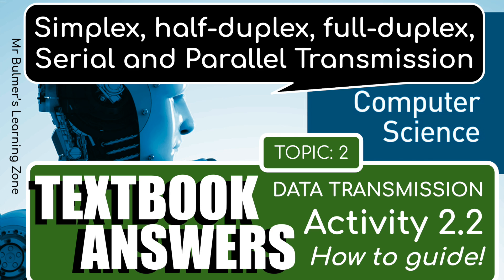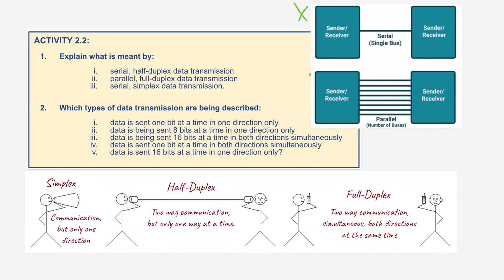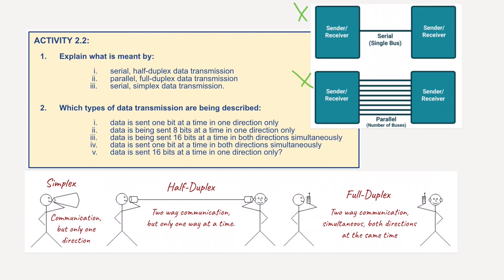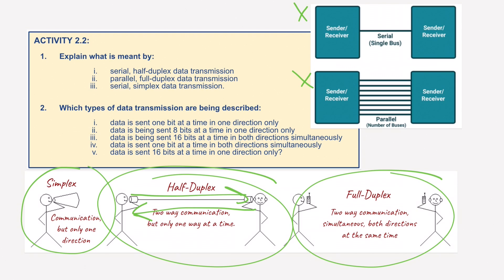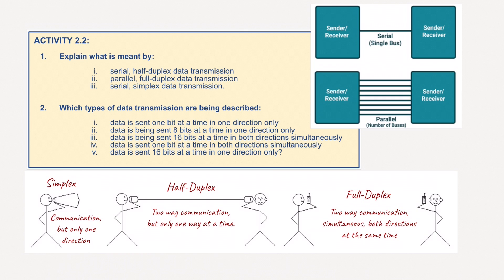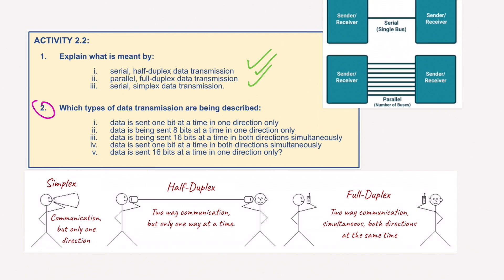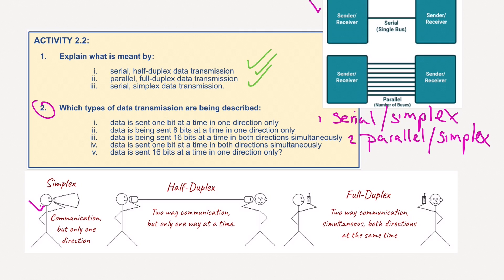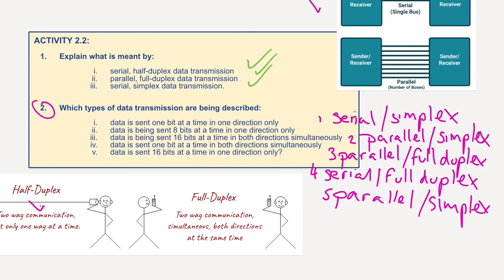Cambridge IGCSE Computer Science - TEXTBOOK ACTIVITY 2.2 - SERIAL and PARALLEL TRANSMISSION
Simplex, half-duplex, full-duplex, Serial and Parallel Transmission

TOPIC 2 : Data Transmission:- 2.2 Simplex, half-duplex, full-duplex, Serial and Parallel Transmission

TOPIC 2 : Data Transmission:- 2.1.1 DATA PACKETS
Data is frequently transferred from one device to another. The two
devices could be in the same building or thousands of kilometres away.
Irrespective of the distance travelled, the transmission of data needs to be
considered with respect to:
How the data is transmitted, how can errors following transmission be detected and can the data be recovered and the role of encryption to make sure data that falls into the wrong hands can’t be used.
It is also important to consider ways of checking for errors in data once it
has been entered into a computer.